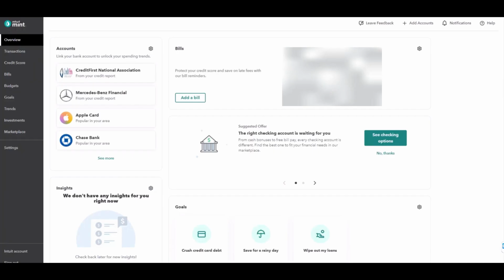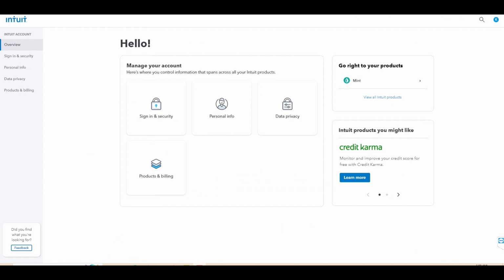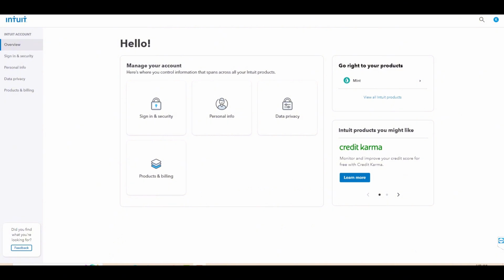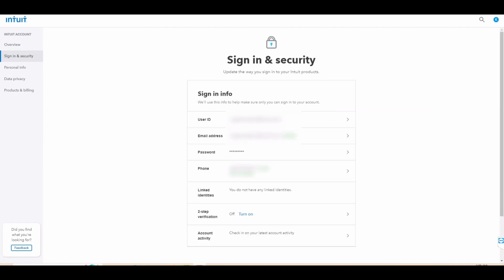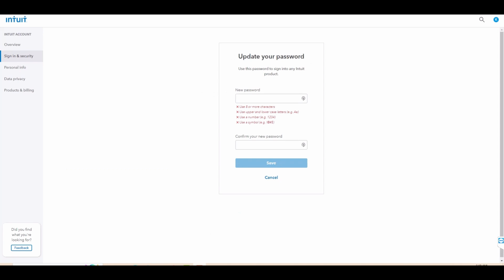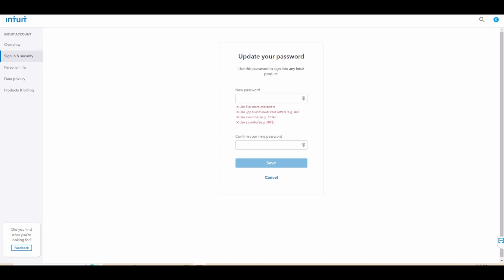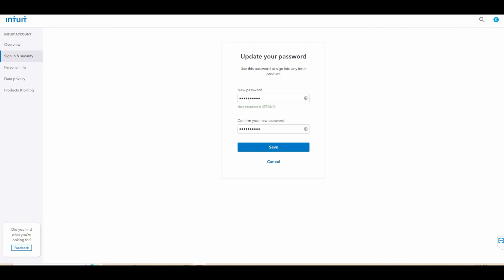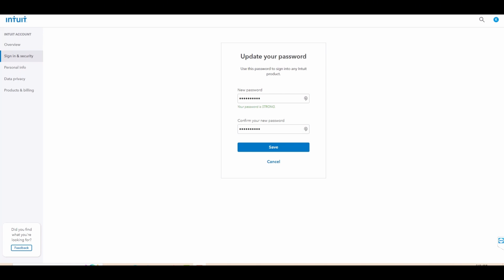How to Reset Mint Password 2025?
Having trouble remembering your Mint password? In this step-by-step tutorial, we’ll show you exactly how to reset your Mint password quickly and securely. Whether you forgot your password or want to update it for better security, this video guides you through the simple process on both the Mint app and website. Learn how to navigate to your account settings, find the Sign in & Security section, and choose a strong new password that includes uppercase letters, lowercase letters, numbers, and symbols for maximum protection.

We’ll also explain how to confirm your new password and save the changes so you can continue managing your finances without interruption. Follow along to keep your Mint account safe and secure with an updated password. Have questions?